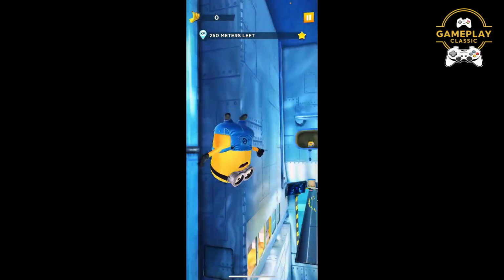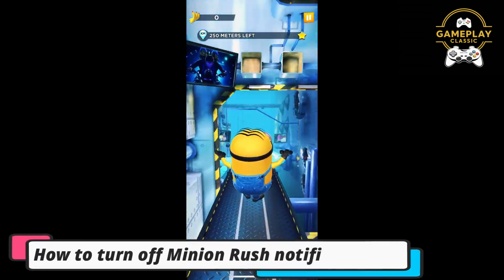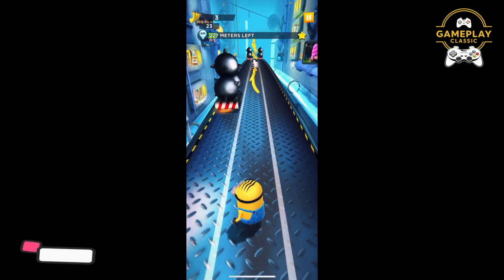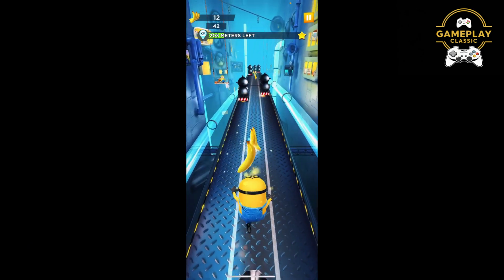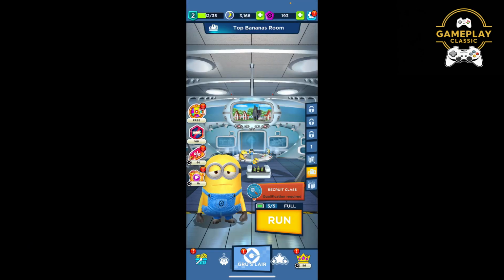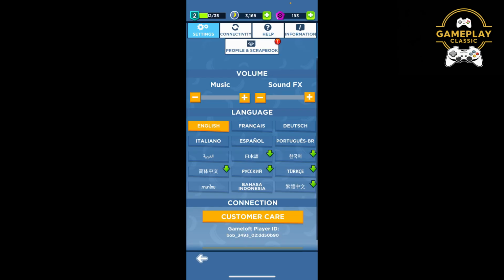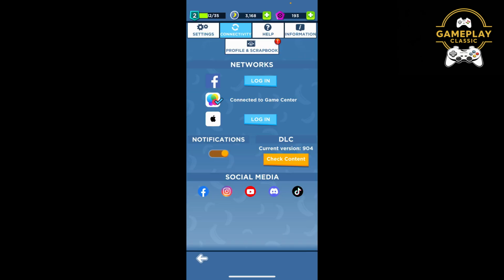How to Turn off Minion Rush Notifications? Disable Notifications in Minion Rush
Welcome to Gameplay Classic! In this video, we'll guide you through the steps to turn off notifications for the Minion Rush app on your mobile device. If you're looking to enjoy the game without constant alerts, our step-by-step tutorial will help you disable notifications quickly and easily.